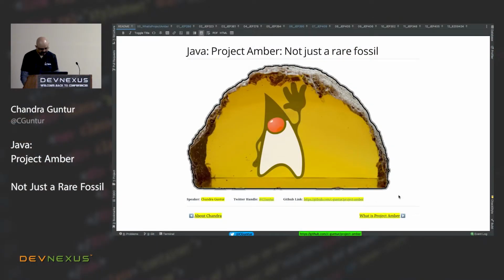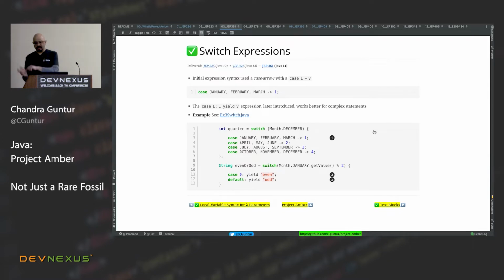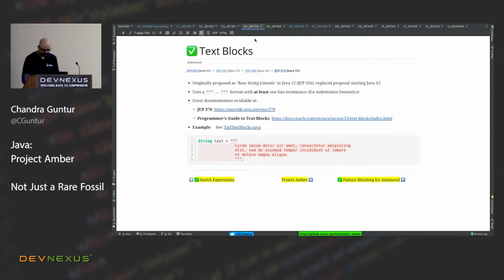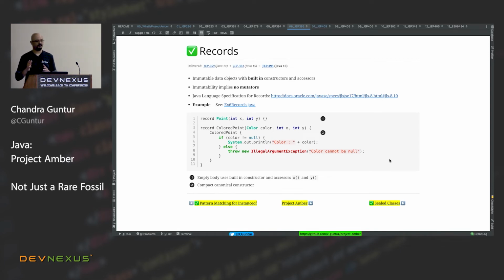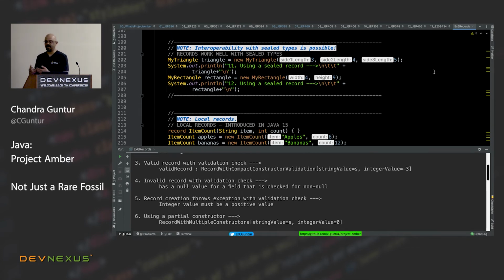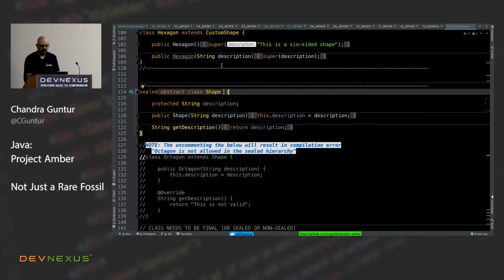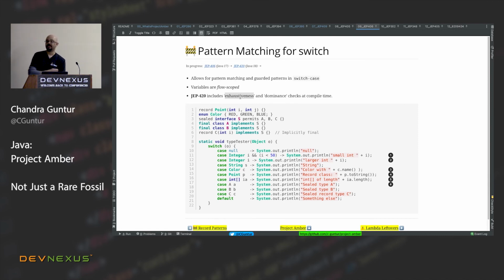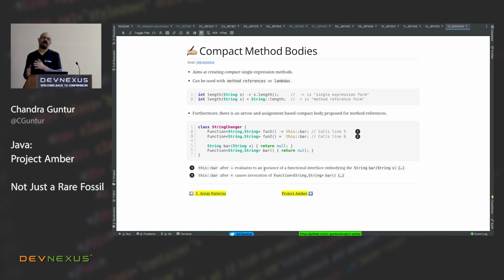Devnexus 2022 - Java Project Amber - Not Just a Rare Fossil - Chandra Guntur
Abstract
Project Amber was created to add productivity enhancements and features to the Java language. Several features have already been delivered via this project. This talk focuses on features both delivered and planned.

This talk will focus on what as delivered via Project Amber, and some features that are on hold that can add exciting new productivity features to the Java language.

Code examples of each will be included in the presentation that is conducted via an IDE.

Chandra Guntur
Chandra Guntur is a Distinguished Engineer in Java Platform Engineering at BNY Mellon. Chandra is a technologist in the financial services industry since 2003 and is programming with Java since 1998. He is one of the representatives for BNY Mellon in the Java Community Process (JCP) Executive Committee. He is a Java Champion and a Java User Group (JUG) Leader, and helps run one of the largest Java user groups, NYJavaSIG (New York Java Special Interest Group). Chandra is also responsible for running the NYJavaSIG Hands-On-Workshops (HOW), conducting code workshops and Code Katas on core Java features. He is a frequent speaker at Java meetups, user groups, and tech. conferences including Oracle CodeOne, Oracle Code NY, QCon New York, Devnexus, DawsCon and GIDS India.